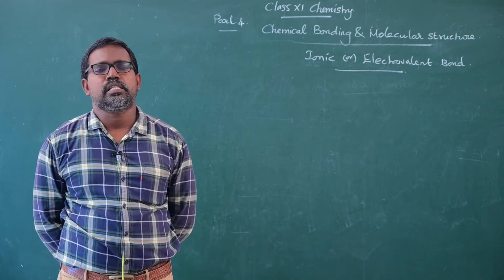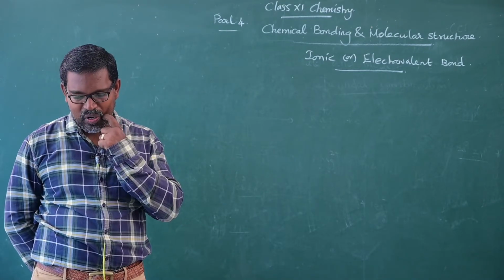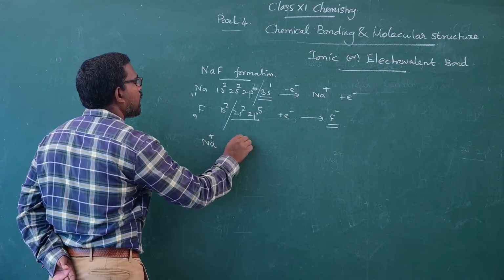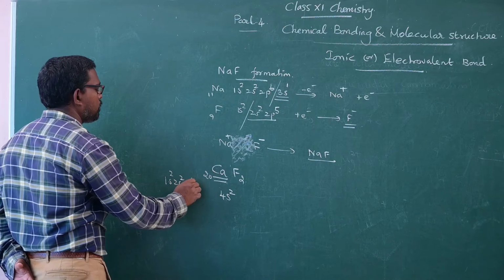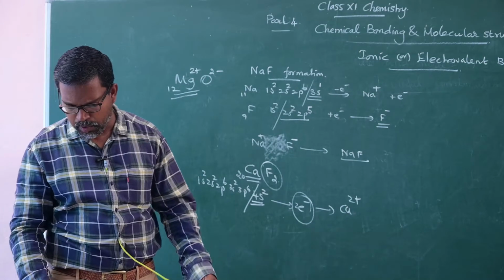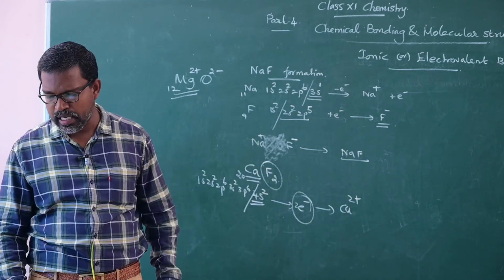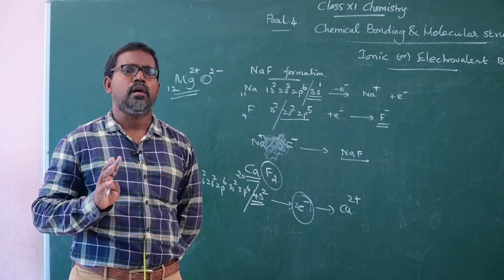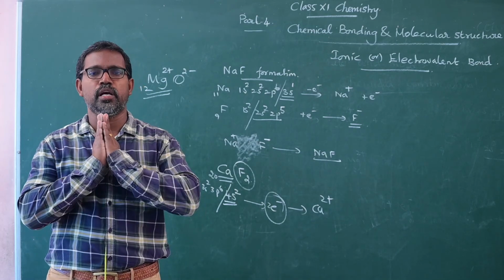Class 11 Chemistry /Chemical bonding & molecular structure/ Part 4/ CBSE/ ISC/NEET/TN-BOARD